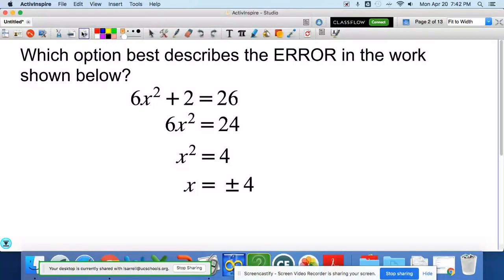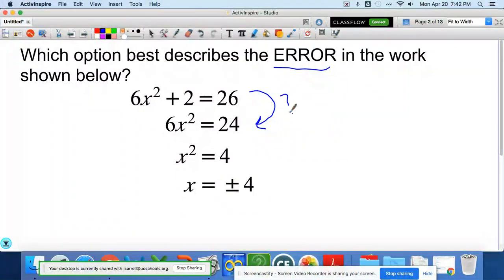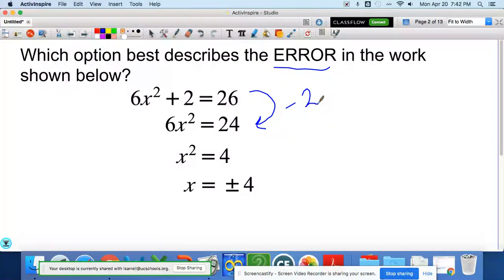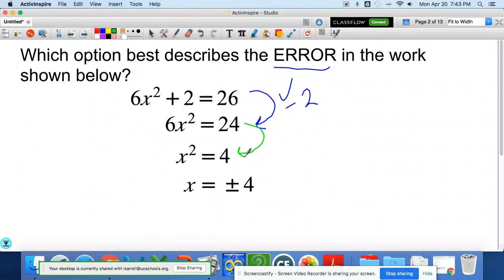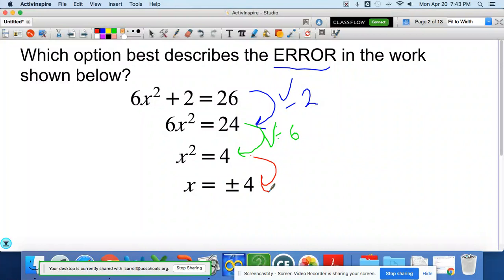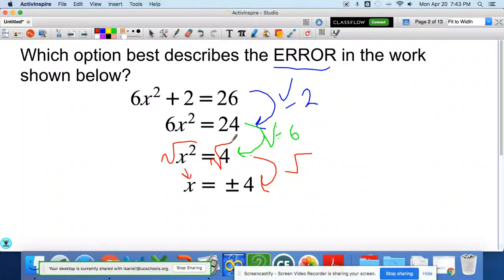Quadratic Formula Review #2